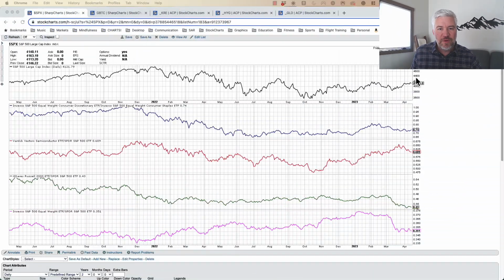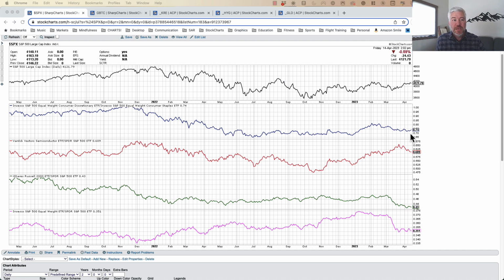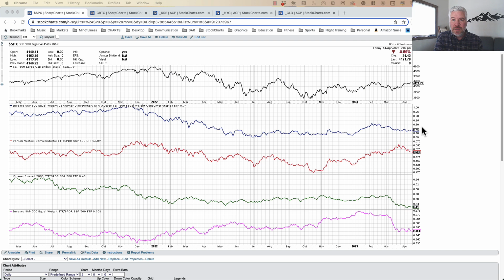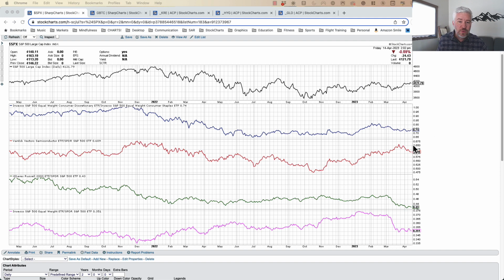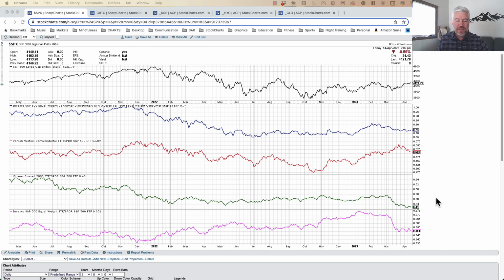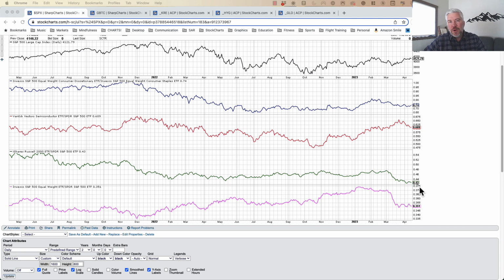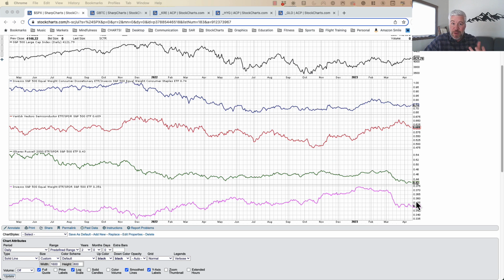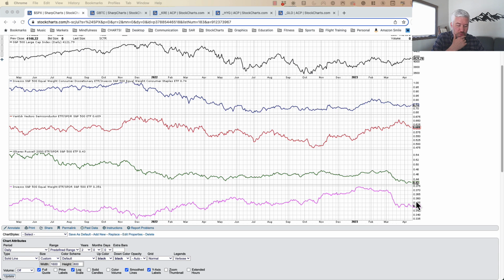Five Measures of Market Conditions... Four of Which Are Not Bullish!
In one chart, I've combined five different measures for the US equity markets.  This chart is sort of like taking the stock market to the doctor for a routine physical.  Four of these five measures are not confirming the recent upswing in the S&P 500 and Nasdaq!  Here we'll break down each of these five indicators using the best practices of technical analysis and market structure.

Enjoy the video?  I love coffee!